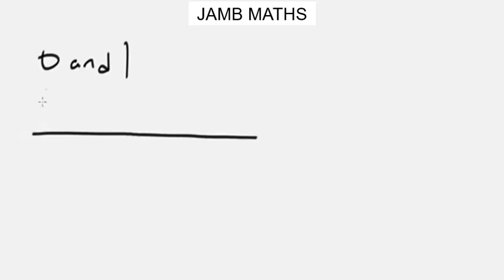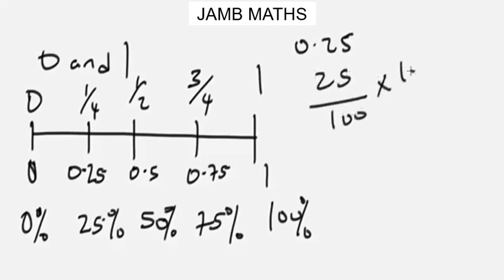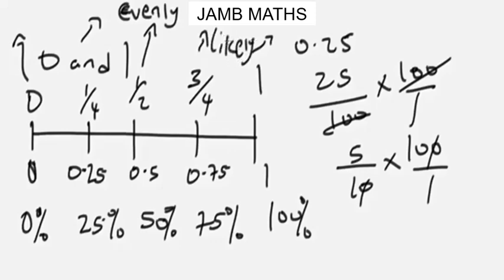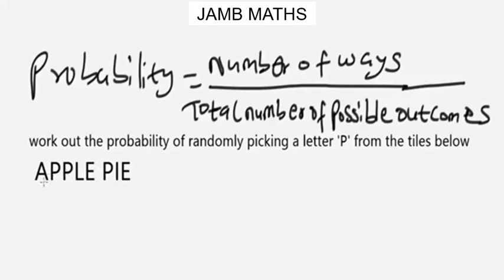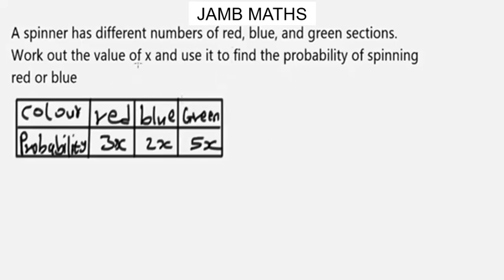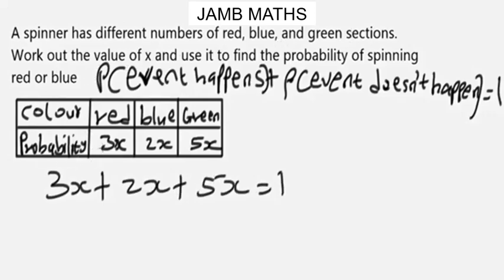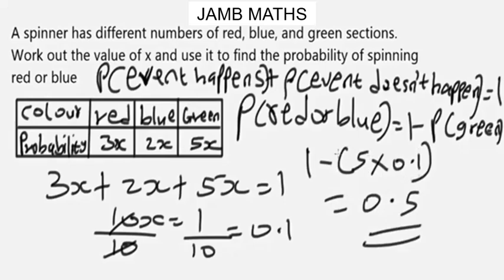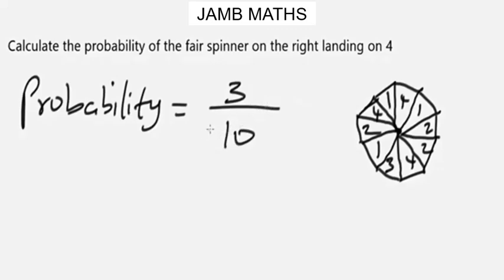JAMB Maths Online Tutorial 2026 Likely Questions On Probability Basics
JAMB Mathematics Online Tutorial Likely Questions And Answers On Probability basics

Probability is one of the basic problems in JAMB Mathematics

In this JAMB maths tutorial video, I explained the idea behind probability basics

This video is a definite guide to understanding the science behind probability basics in JAMB maths with practice examples, problems and solutions.

eaglesclass academy